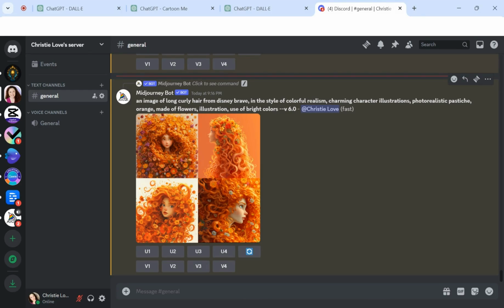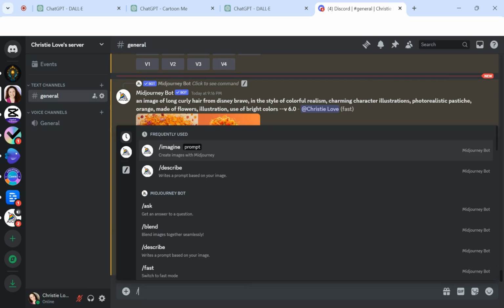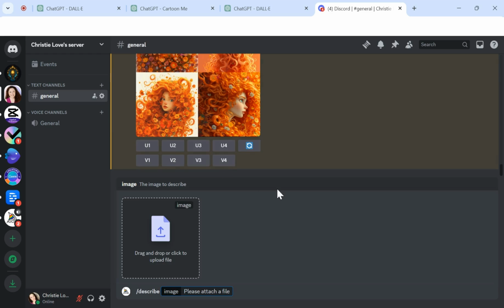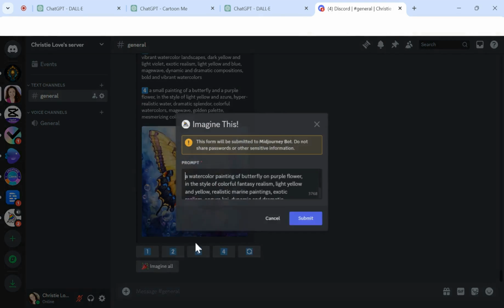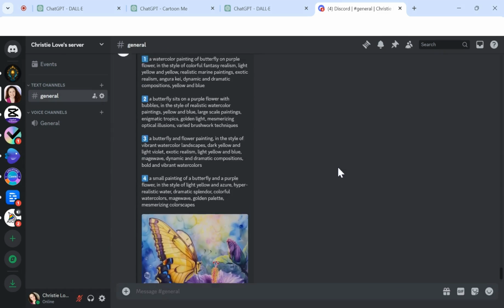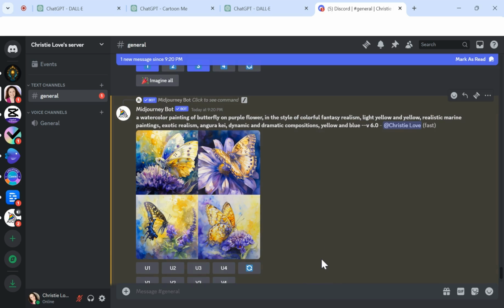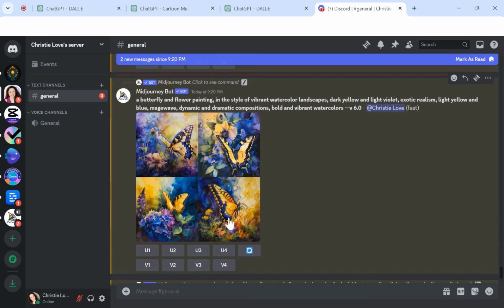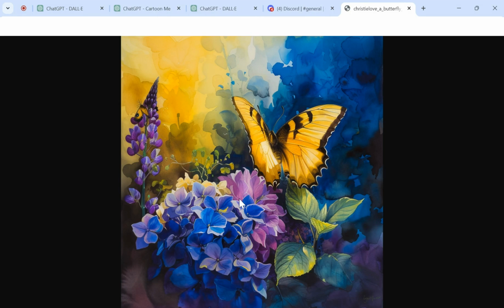How to Use the Describe Feature in Midjourney - Generate Prompts from an Image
In this video you'll learn how to use the Describe feature in Midjourney to generate prompts from an image in Midjourney.

Start a Creative Side Hustle Today!

⭐RE.DIRECT - Manage everything for your business in ONE place! Replaces Skool, Stan Store, Beacons, Many Chat, Flodesk, Kartra, Kajabi, Calendly, and more!

Aweber - Email automation - Try it for Free!

💰 SELL YOUR PRODUCTS ONLINE with Sellfy! Try Sellfy for 14 days free!

Systeme.io - All-in-ONE Marketing Platform for Funnels, Emails, Courses & More!
Get started today with a Free Forever Plan!

Try CapCut Pro using my link to get an extra 7 days free!

🧑‍🏭For Outsourcing:
FiveRR - Best place to outsource your projects!